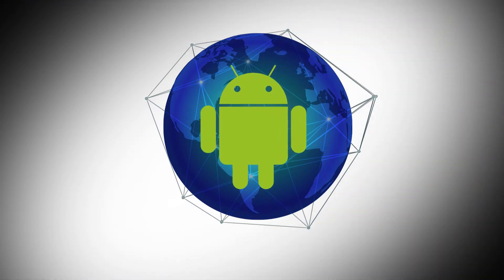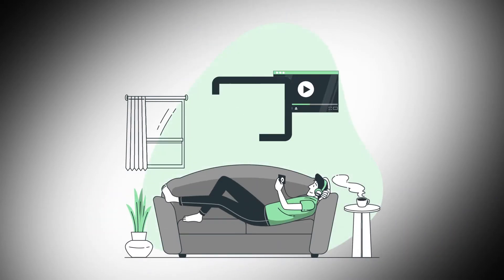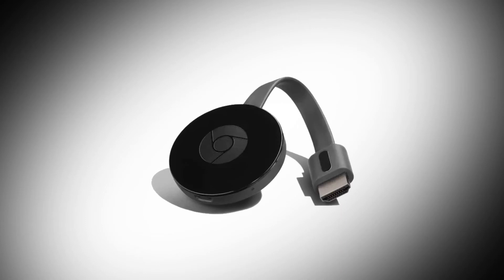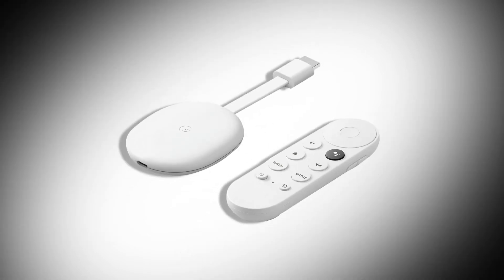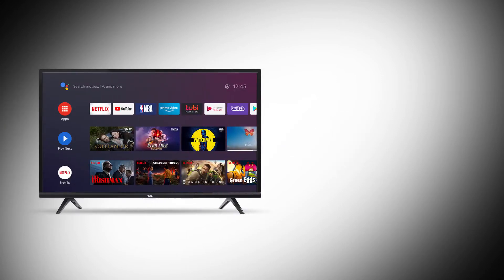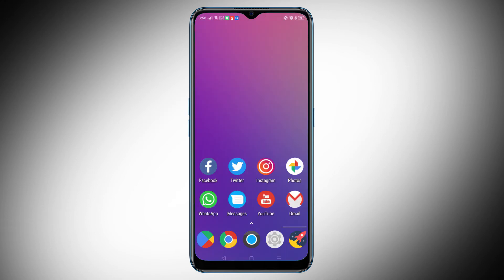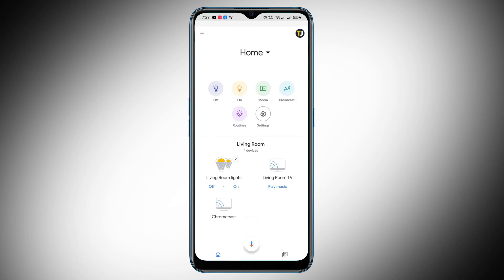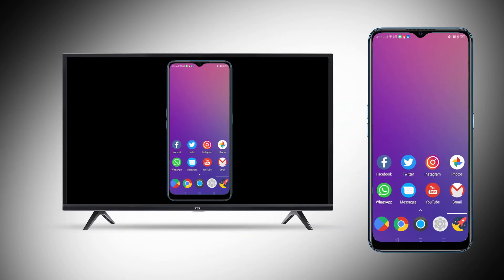How to Mirror Android to Your TV Wirelessly!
One of the best features Android offers is casting, which allows you to stream videos, music, and even your phone’s display to all sorts of tech around your house. If you’re ready to start mirroring Android to your TV, here’s how it’s done.